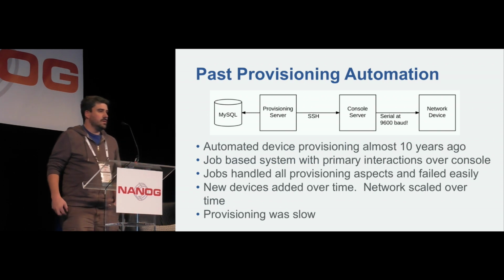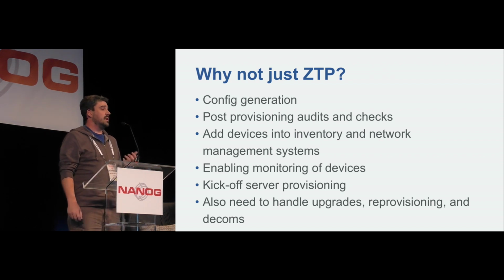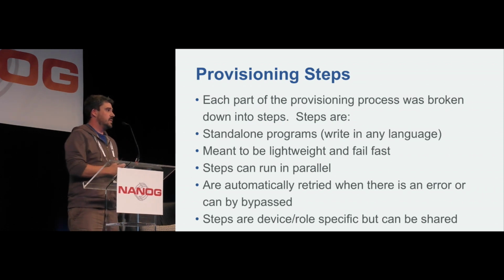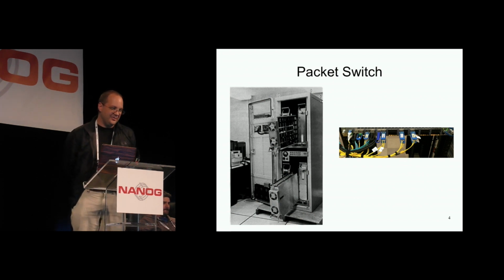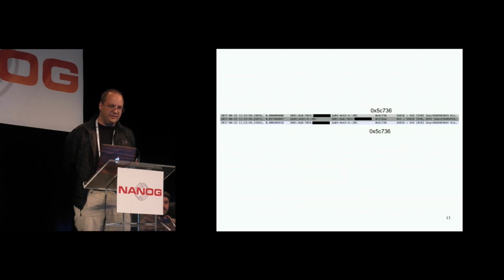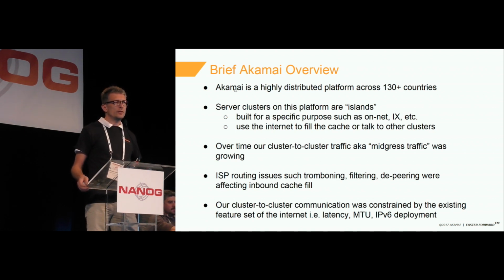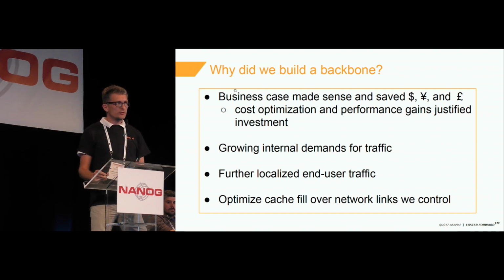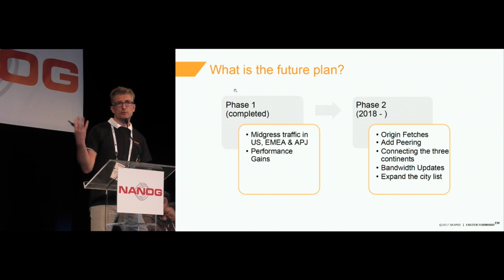Tuesday Lightning Talk Block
Lightning Talk: Automated Network Provisioning at Facebook
Speaker
Brandon Bennett, Facebook

Abstract
At Facebook we try to automate as much of the boring process as possible. One of these processes is the provisioning, rebuilding, and decomming all the devices needed for a network. We'll discuss the challenges and requirements for a network provisioning system. We'll talk about the history of provisioning of network devices at Facebook and how we solved the problem 10 years ago and why that system ultimately wouldn't continue to scale for us. Finally we'll discuss the system we built to replace it, how it solves the issues and scaling we had with the old system, and how it will fit our future requirements as our network grows.

Lightning Talk: IPv6 flow label hashing, threat or menance?
Speaker
Joel Jaeggli
Joel Jaeggli is a principle network engineer at Fastly. He also serves as one of the directors of the IETF Operations and Management Area.

Abstract
RFC 6437 attempted to rehabiliated the use of ipv6 flow label. this talk takes a look at what happened since then through real-world experience using the ipv6 flow label as a hash ingredient. This particular set of approach is fast paced and a bit satirical.

Lightning Talk: AKAMAI - ICN
Speaker
Christian Kaufmann

Abstract
Since the beginning of Akamai, we never had our own network; all our clusters have operated as independent islands and we used the Internet as our backbone. In 2017 this changed for performance, quality, feature, and cost reasons. We would like to take this opportunity to explain the logic and justification behind building our global backbone and how the Internet may benefit from it.